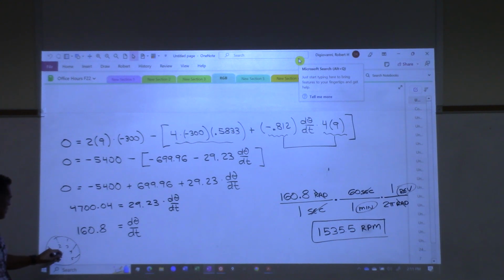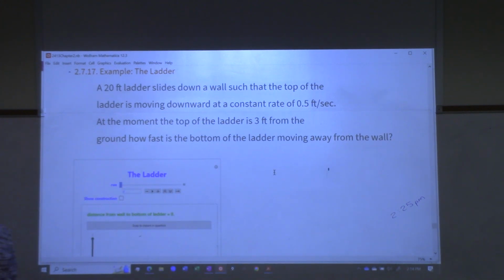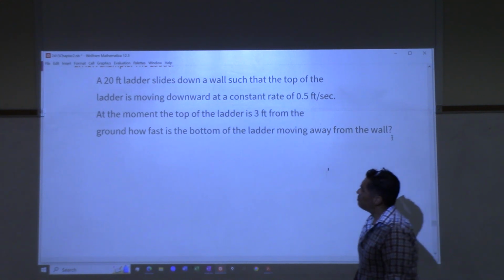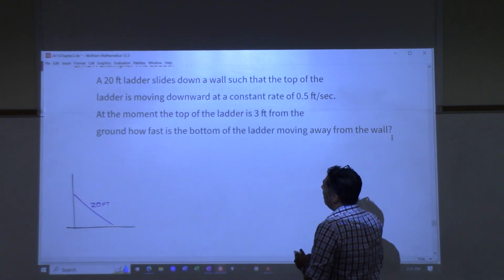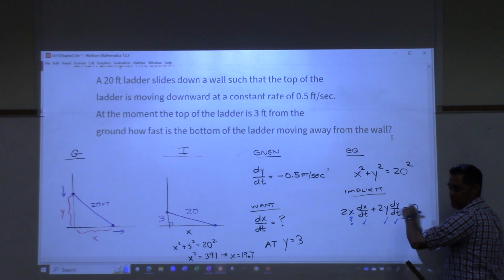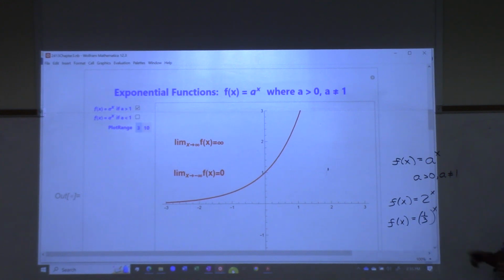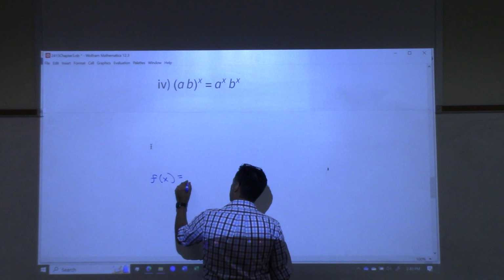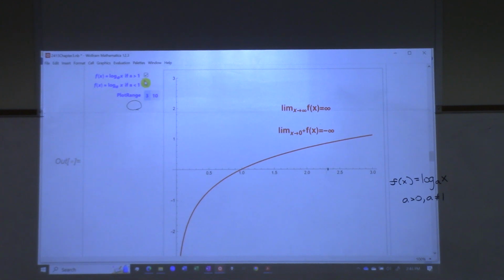2413 6/29 part3